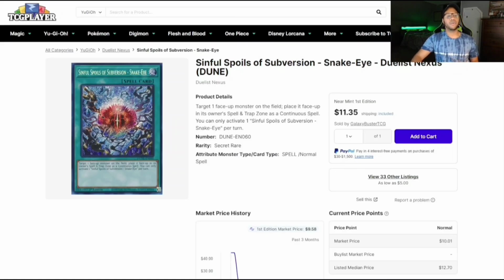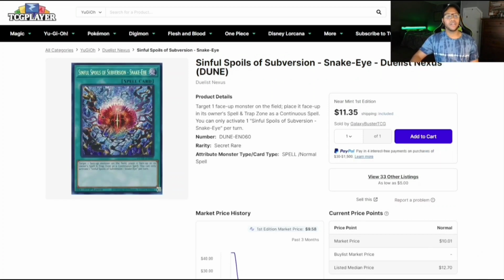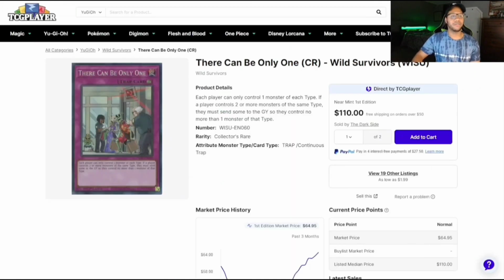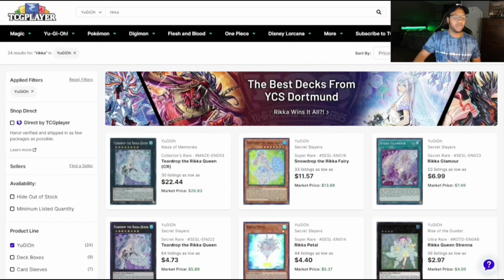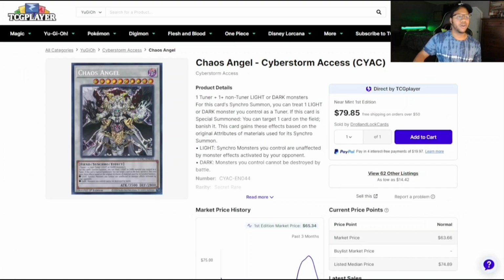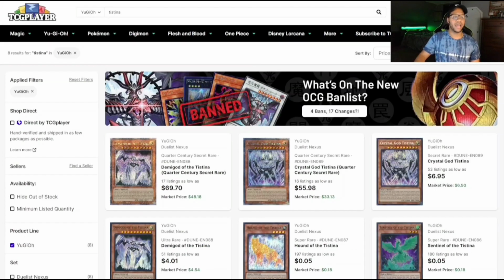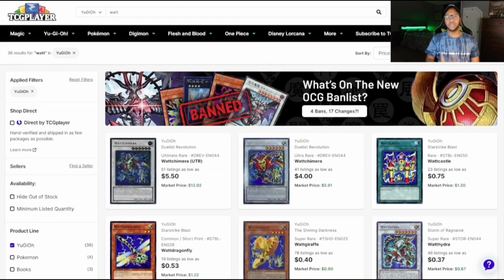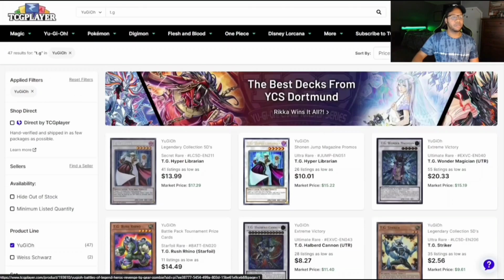Buy These Yugioh Cards FOR AGE OF OVERLORD FORMAT [GET THEM NOW]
Coming back at you guys with brighter content than before!
If you liked the video, make sure to leave a

New Twitter? Find me on Threads!